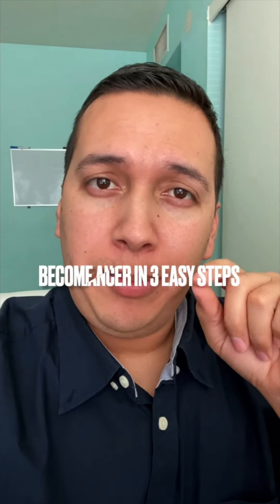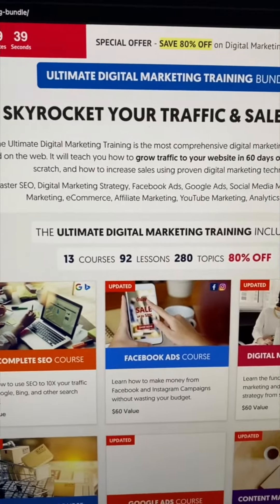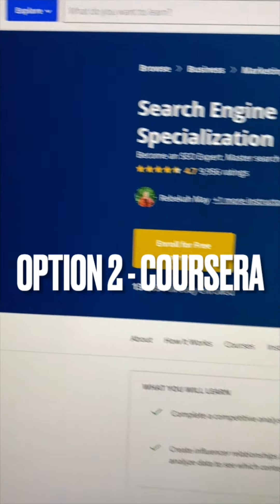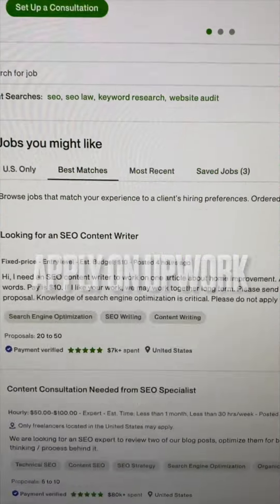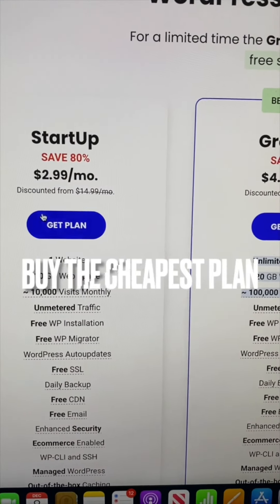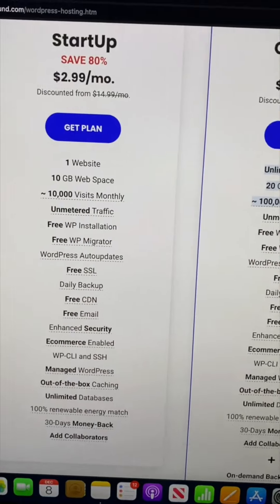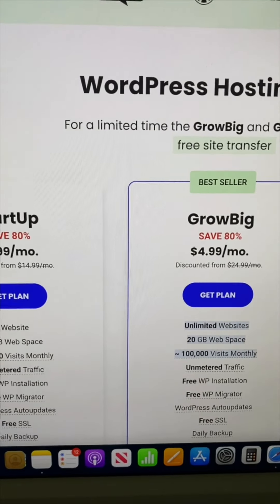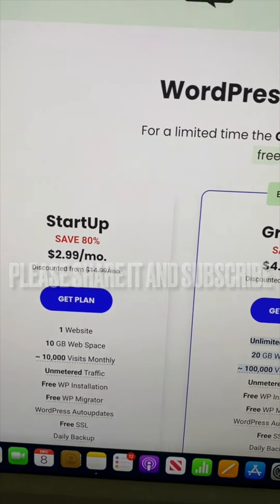How to Become an SEO Freelancer - (3 Easy Steps)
Watch this video if you're looking for ways how to become an SEO freelancer in the shortest steps possible. If I had to start over again, the tips in the video are how I would do it all over again.

If you like this video, please share it with someone you think could benefit. More tips are coming out next week.